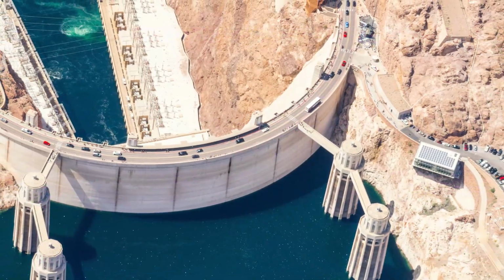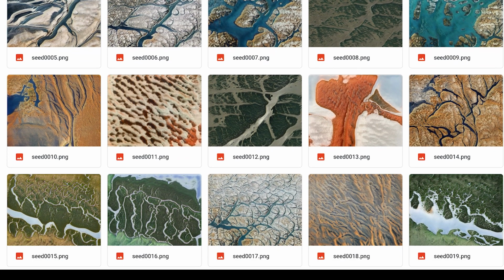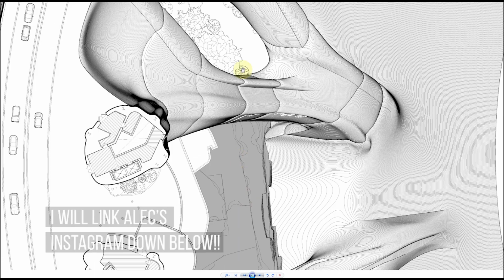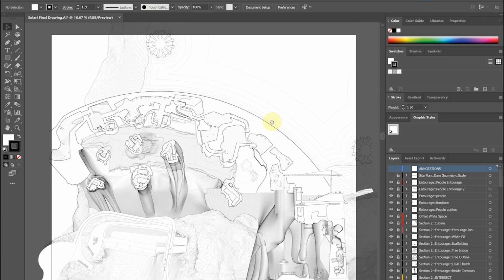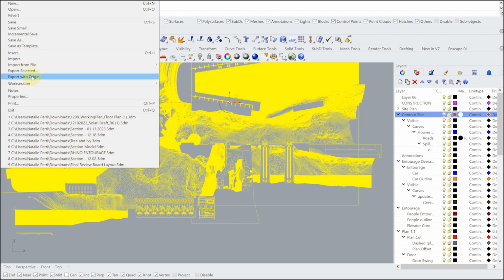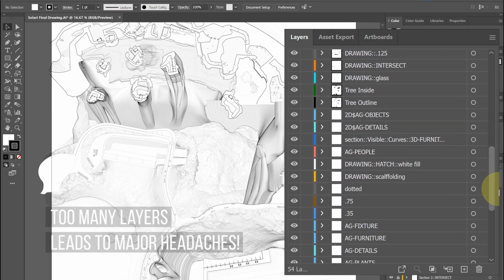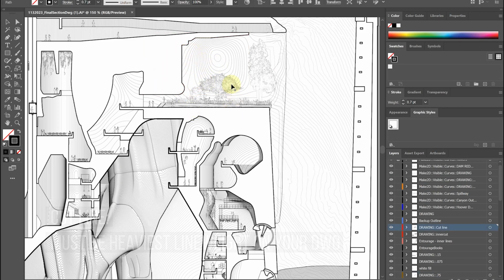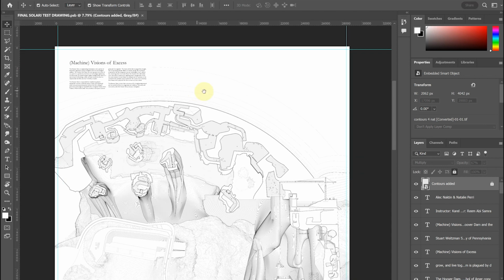Step-by-Step Guide to Creating Soleri-Inspired Architecture Drawings for Students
In this video, we will guide architecture students through the process of creating stunning Soleri-inspired architecture drawings. Paolo Soleri was an Italian architect known for his innovative approach to urban design, and his designs often feature striking organic forms and unique geometry. Our tutorial will cover the basics of Soleri's style, and provide students with practical techniques to incorporate into their own architectural drawings. Whether you're a beginner or an advanced student, this video is designed to help you produce captivating Soleri-inspired drawings that will impress your professors and peers. Follow along with our expert tips and tricks to create stunning and original works of architecture art.

**Drawing of the Year 2022 by Archisource is NOW CLOSED **

Alec Naktin (my wonderful studio partner for this project)

⏲ Timestamps  ⏲
0:00 - Introduction
0:42 - How to Draw a Solari Drawing (Part I)
2:11 - Archisource's Drawing of the Year Competition
3:29 - How to Draw a Solari Drawing (Part II)
5:38 - Outro